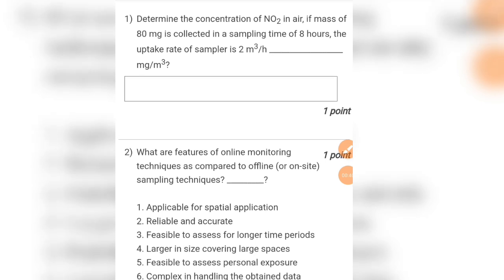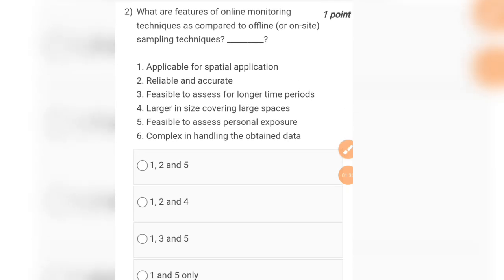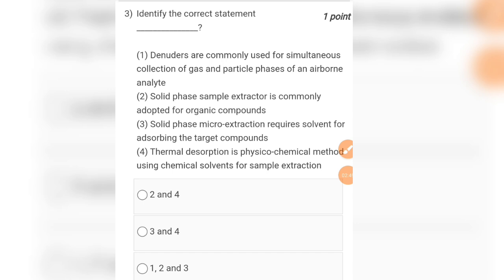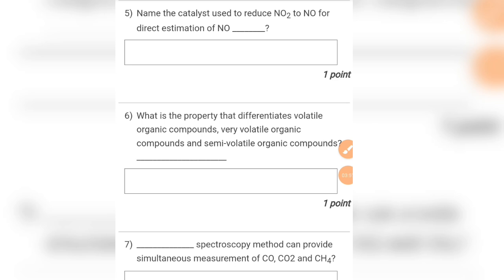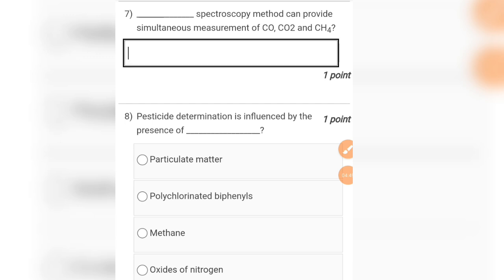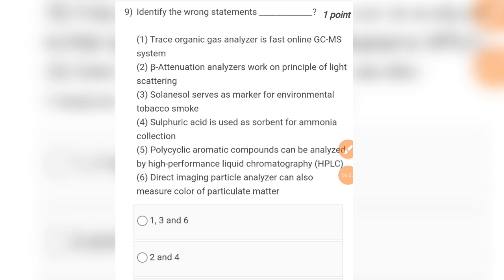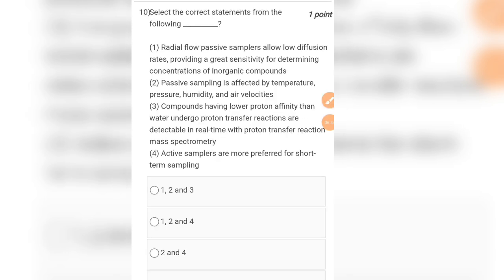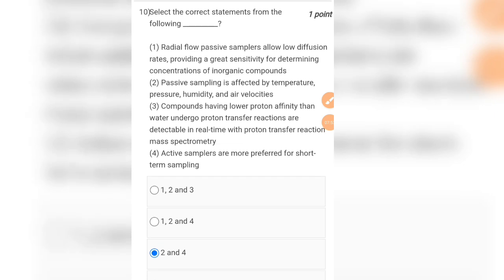INDOOR AIR POLLUTION WEEK 8 ASSIGNMENT ANSWERS NPTEL 2024 l NPTEL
INDOOR AIR POLLUTION WEEK 7 ASSIGNMENT ANSWERS NPTEL 2024 l NPTEL
INDOOR AIR POLLUTION WEEK 7
INDOOR AIR POLLUTION WEEK 7 ANSWERS l NPTEL SWAYAM SOLUTION l nptel nptelanswer.